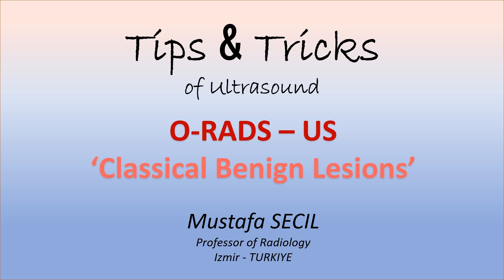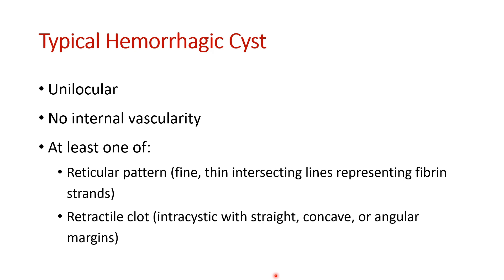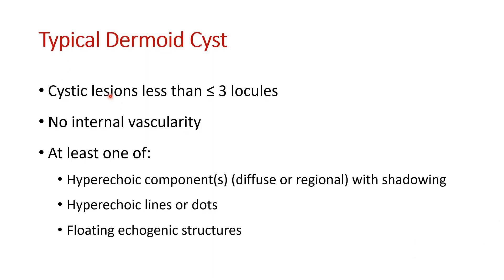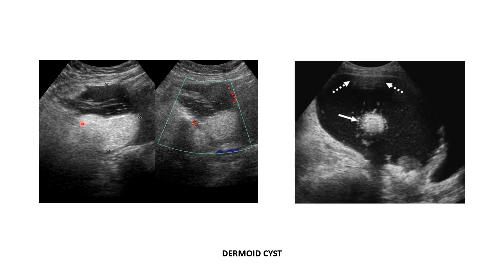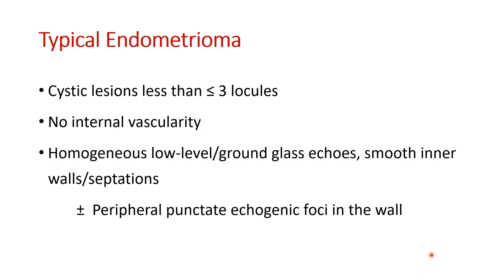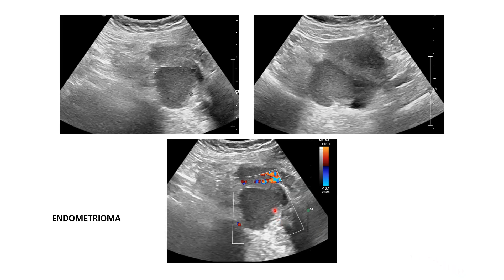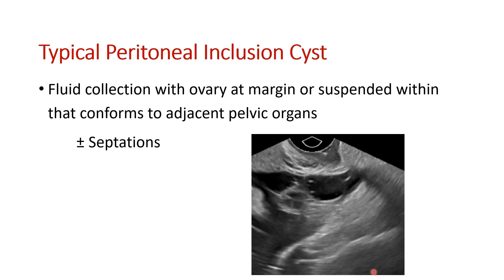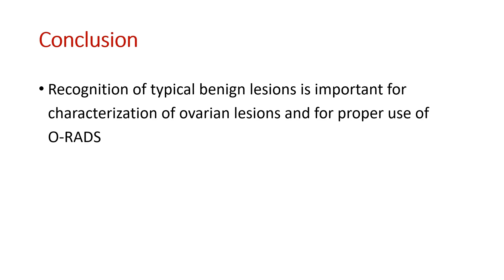O-RADS US Descriptors. Classical Benign Ovarian Lesions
Hello, my name is Mustafa SECIL. I am a professor of radiology in Izmir, Turkiye. I share my lectures, presentations and interesting cases with healthcare professionals, residents, medical students and people who are interested in health.

O-RADS (Ovarian-Adnexal Reporting and Data System) is a standardized reporting system used in imaging, to assess the risk of malignancy in ovarian and adnexal lesions.

The system defines tyical benign lesions of the ovary:
Hemorrhagic Cyst
Dermoid Cyst
Endometrioma
Paraovarian Cyst
Peritoneal Inclusion Cyst
Hydrosalpinx

Recognition of typical benign lesions is important for characterization of ovarian lesions and for proper use of O-RADS.

In this video you may find ultrasound imaging features of these typical ovarian benign lesions, defined by O-RADS US.